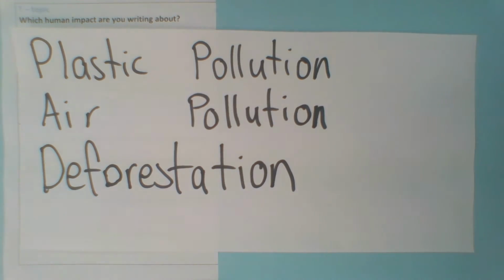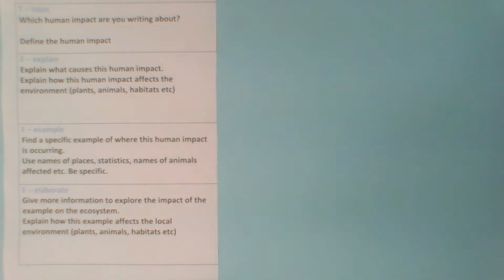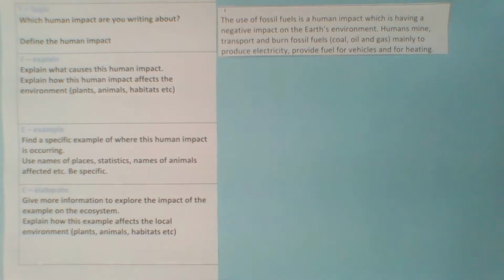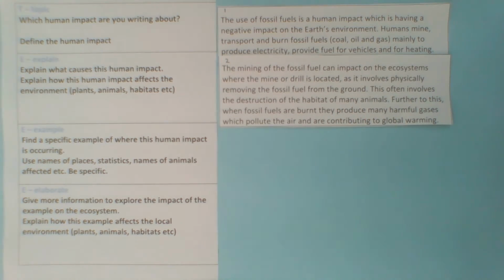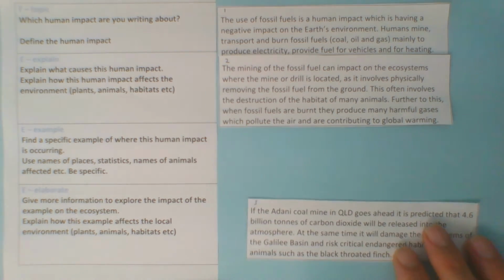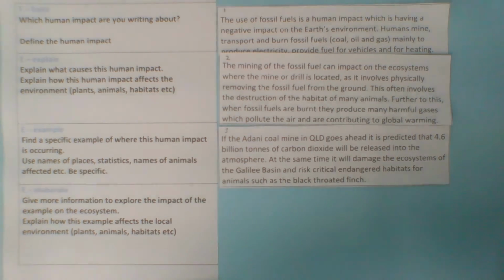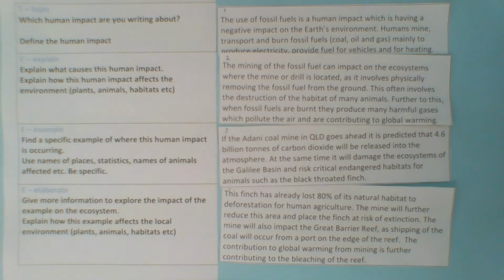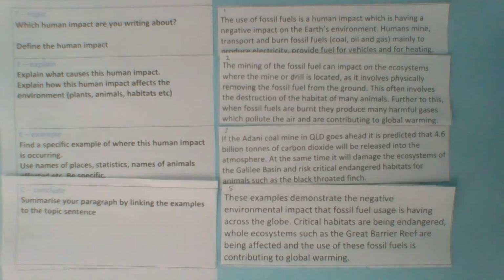Human impact paragraph